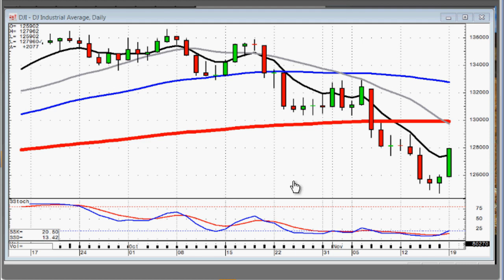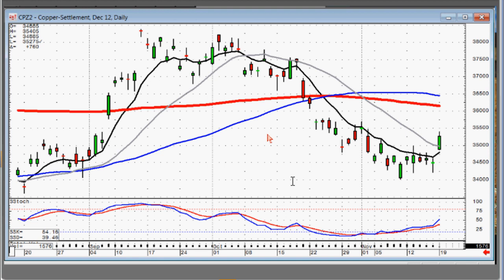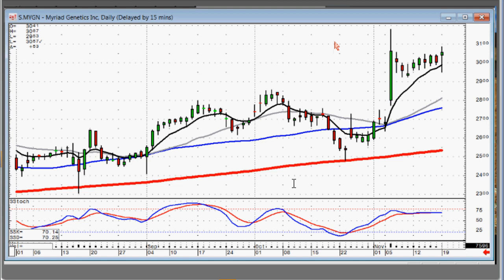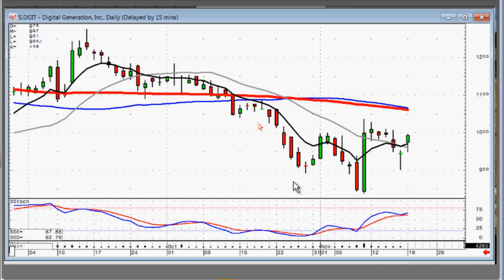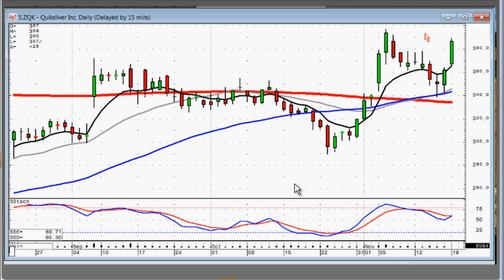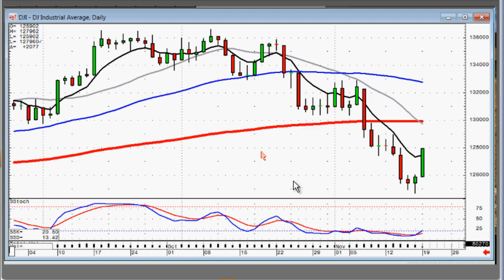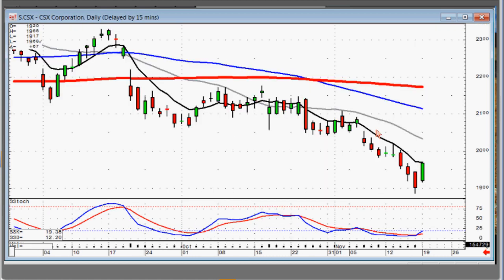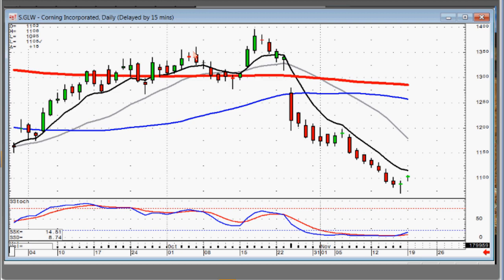Members Stock Chat, November 19, 2012